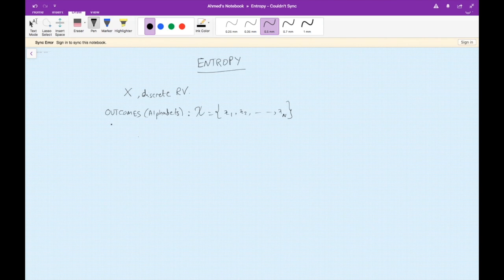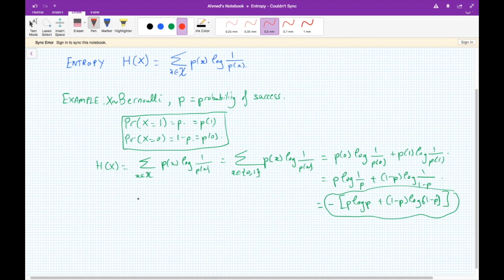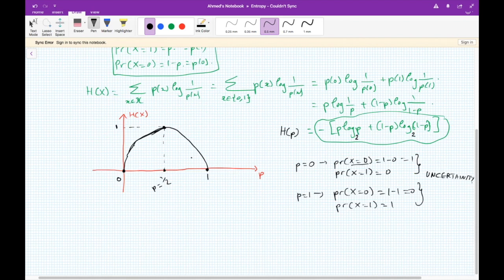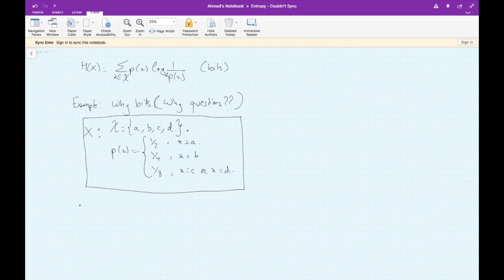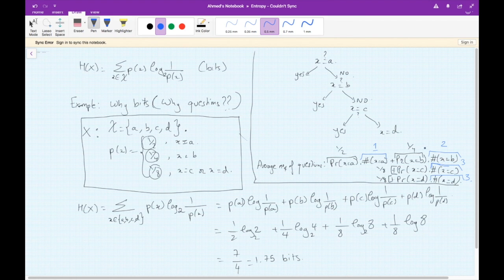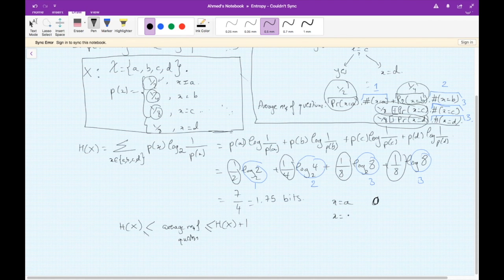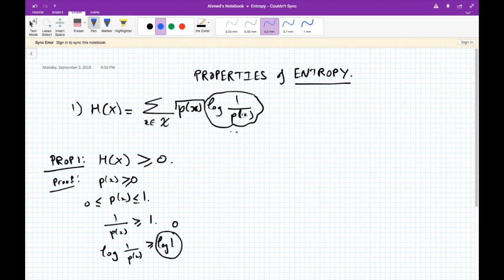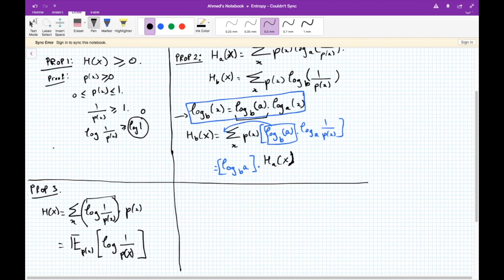Entropy in Information Theory - Dr. Ahmad Bazzi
Entropy is a measure of uncertainty (or chaos) in a system. In this lecture, we will give multiple intuitions on Entropy and present important properties related to Entropy.

●▬▬▬▬▬▬▬๑۩۩๑▬▬▬▬▬▬▬▬●
●▬▬▬▬▬▬▬๑۩۩๑▬▬▬▬▬▬▬▬●